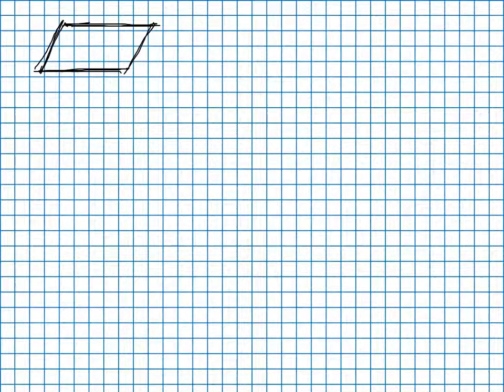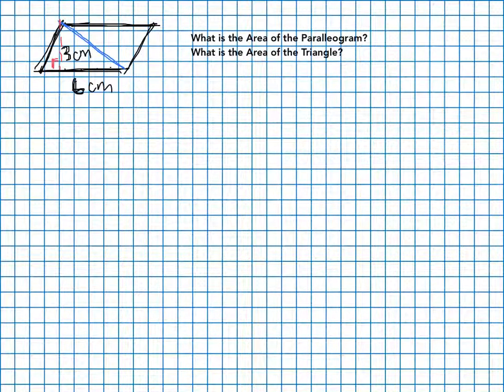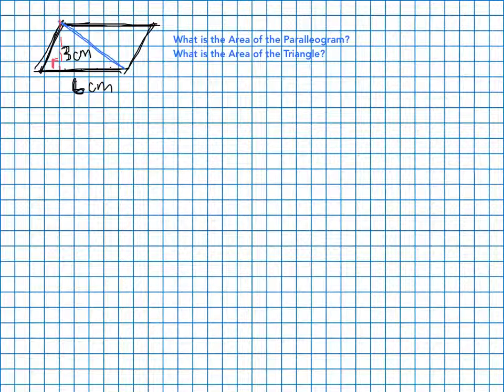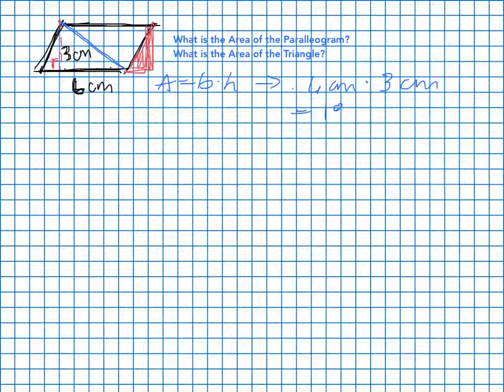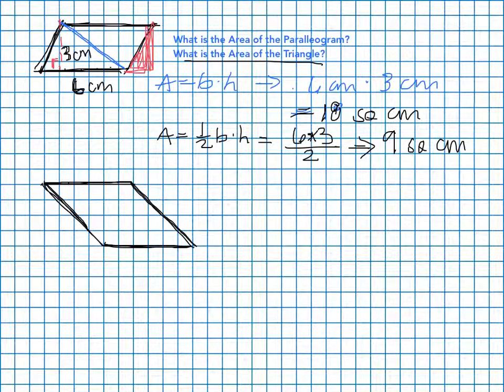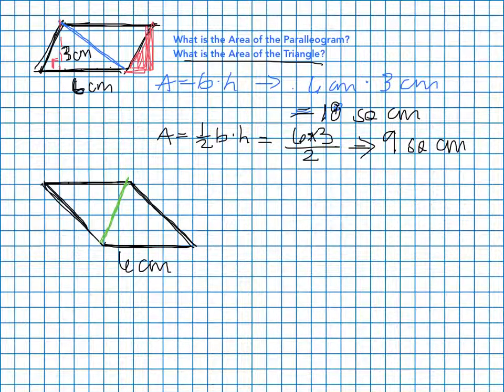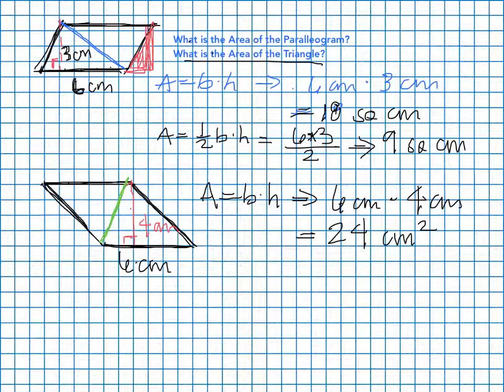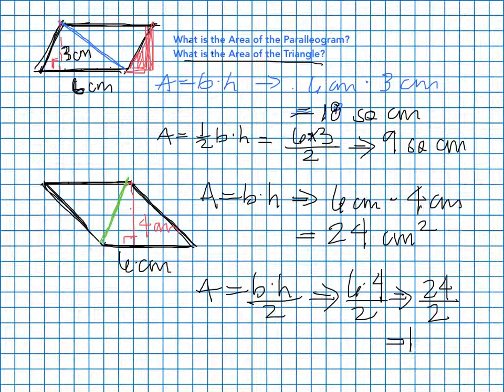lesson 2-4b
Lesson 2-4, Part II: How do we find the area of a triangle?